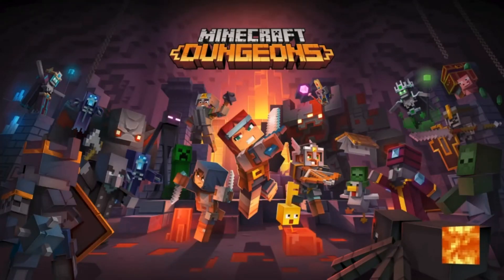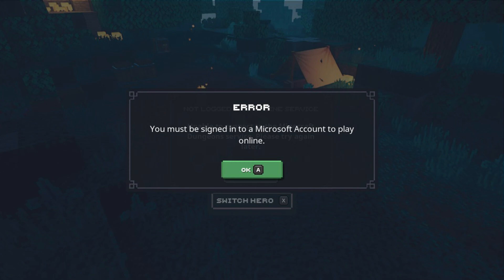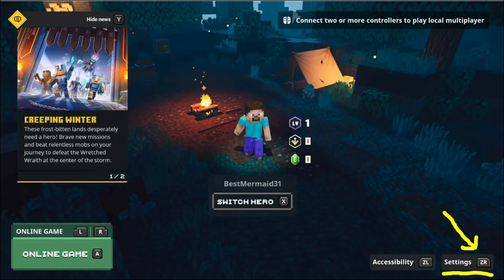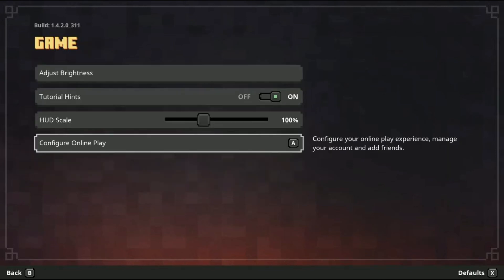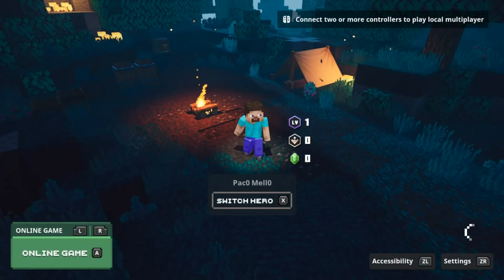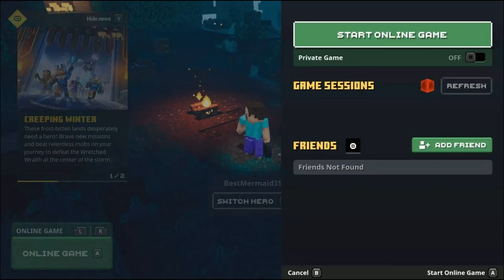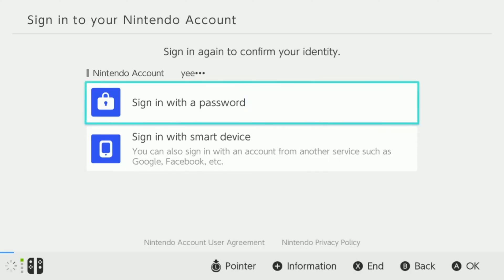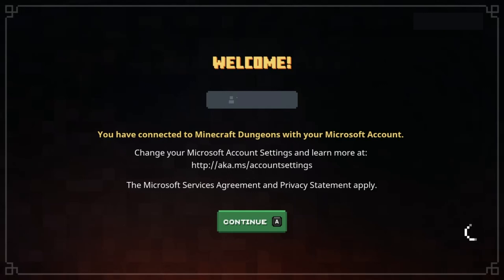Fixing Minecraft Dungeons Online Play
If you are having issues logging into Minecraft Dungeons, this fix should help you out.

Minecraft for Switch (cartridge) URL
Switch Lite – Turquoise URL

I made this video using with my laptop and camera as found on Amazon:
Lenovo Laptop
Logitech C922x Pro Stream Webcam – Full 1080p HD Camera

My background music is all original music written by me and you can find the full songs here on my sound cloud: